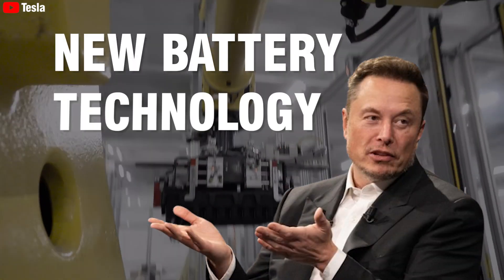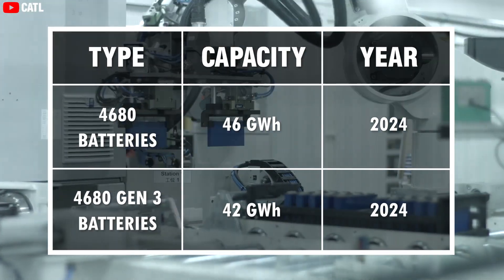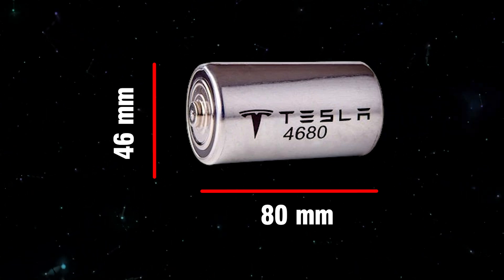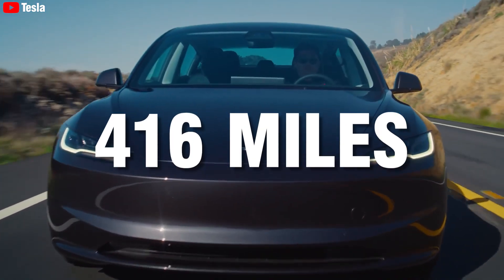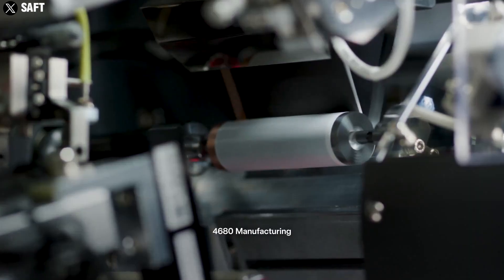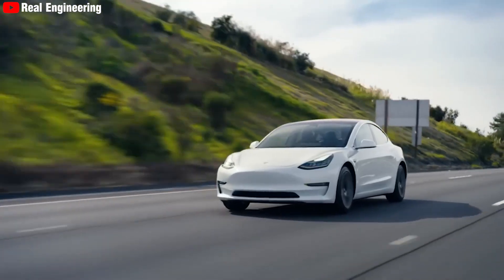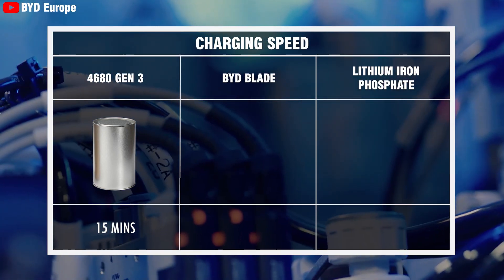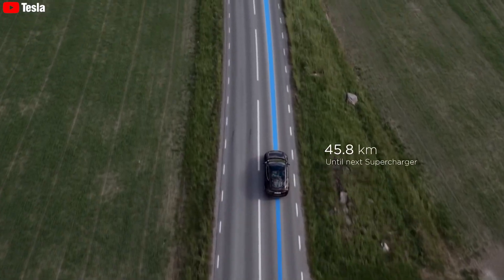It Happened! Elon Musk ANNOUNCES New 4680 Battery Gen 3! BIG Upgrade Design & Features, Mass Produce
00:47 What are the advantages of the New 4680 Gen 3 Battery?
03:14 How is the new 4680 gen 3 battery different from the 4680 gen 2 battery and other competitors?
It Happened! Elon Musk ANNOUNCES New 4680 Battery Gen 3! BIG Upgrade Design & Features, Mass Produce. Elon Musk recently announced a new battery technology that will surely shock the entire electric vehicle battery market and he put it into Tesla EVs right away.
Indeed, it has achieved a terrifying energy density of 1,400  watt-hour per kilogram , 5 times higher than the 4680 gen 2, 5.49 times higher than BYD Blade and 8.75 times higher than  Lithium Iron Phosphate batteries. Meanwhile, it not only helps increase the operating range of Tesla vehicles by up to 6 times but also reduces battery production costs to 7 times compared to previous batteries.
It's hard to believe but it's all true and Musk has tested it on the Model 3 long range and Model Y.
It Happened! Elon Musk ANNOUNCES New 4680 Battery Gen 3! BIG Upgrade Design & Features, Mass Produce. So what are the advantages of the New 4680 Gen 3 Battery?
Tesla is now in the final stages of completing its autonomy. The company has been able to produce its own batteries and meet 20 percent  of its production needs. In addition, Tesla still has major battery suppliers including Panasonic, CATL and LG Energy Solution.
It Happened! Elon Musk ANNOUNCES New 4680 Battery Gen 3! BIG Upgrade Design & Features, Mass Produce. Panasonic is a long-time supplier of Tesla, having supplied more than 3 billion batteries for the Tesla models and committed to supplying 54 gigawatt hours in 2024. Furthermore, CATL will supply 46 gigawatt hours of 4680 batteries and 42 gigawatt hours of the new 4680 gen 3 batteries in 2024.